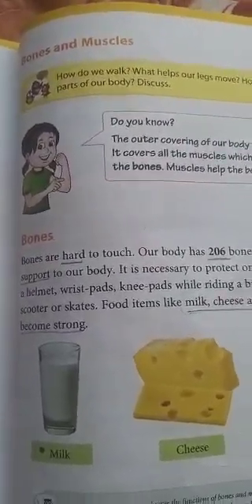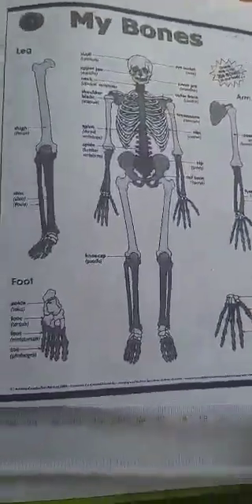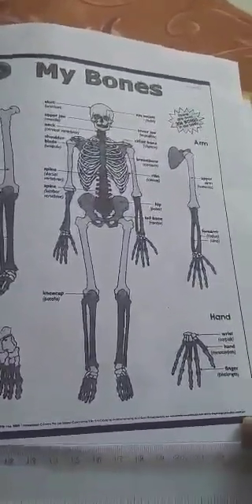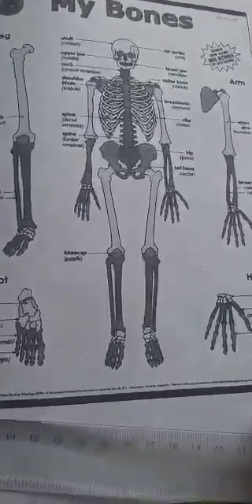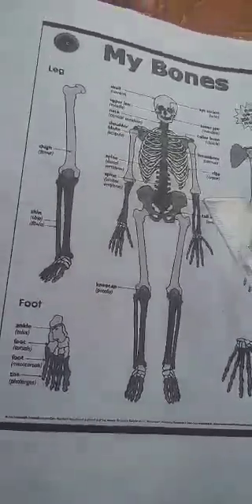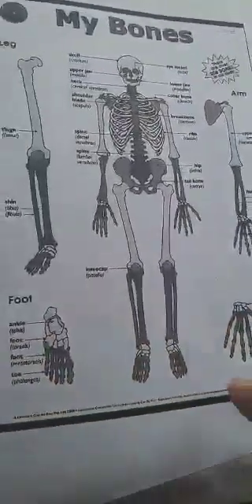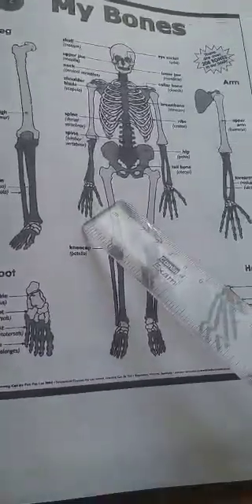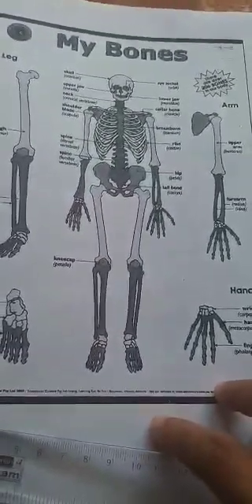STD 2 Subject:EVS L-1, sub topic: Bones